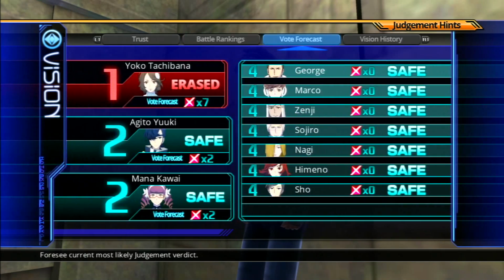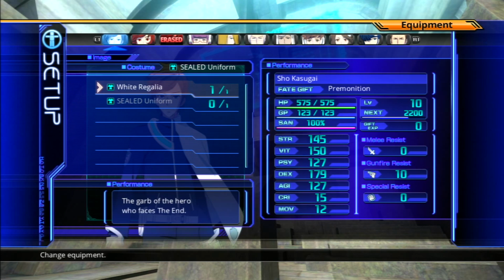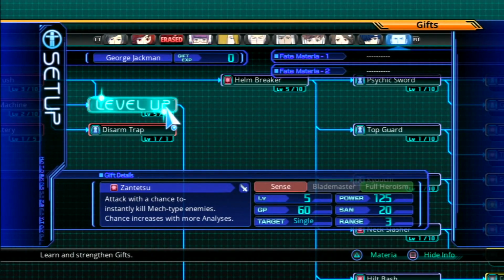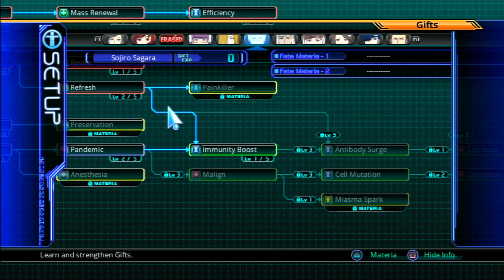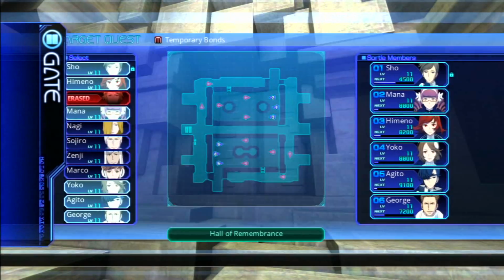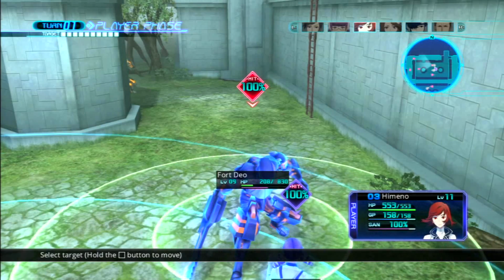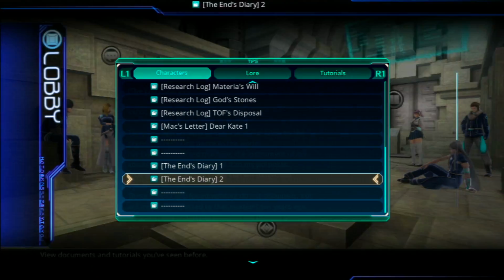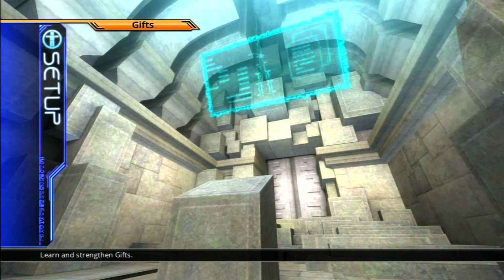Lost Dimension Blind Run: Part 39 - 2nd Floor, Now with JUSTICE!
I've decided this is going to be a Bad Ending run, but that doesn't mean I can't show off new conversations and files. Time for some JUSTICE!